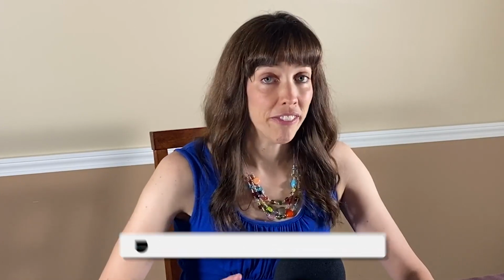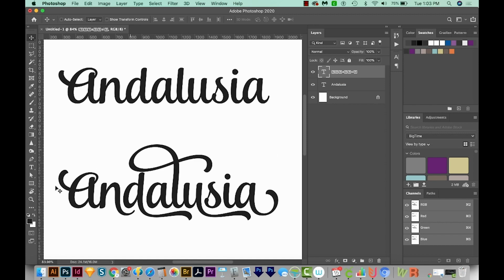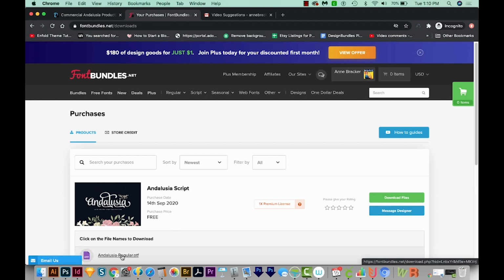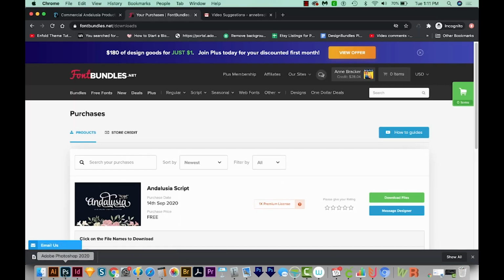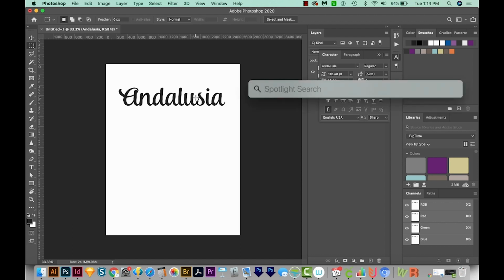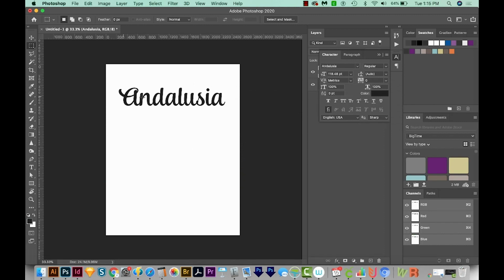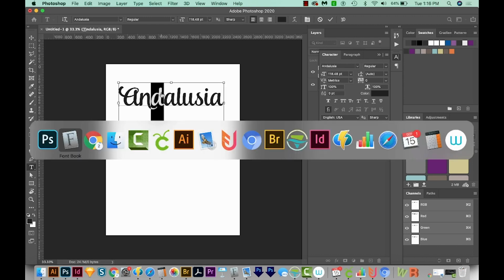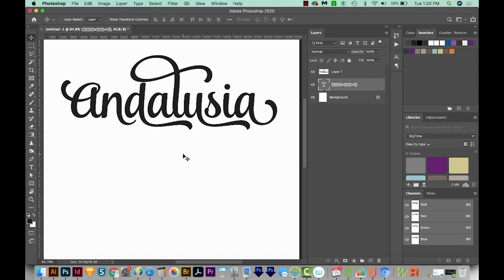How to Use Font Glyphs with Font Book on Mac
Are you struggling to use glyphs with Font book on Mac? 😒 In this handy guide we show you the quick and easy way use glyphs with Font Book on Mac to add details to make your lettering look custom or hand drawn. Full written guide and top tips below 👇